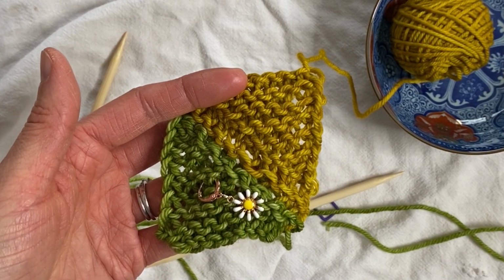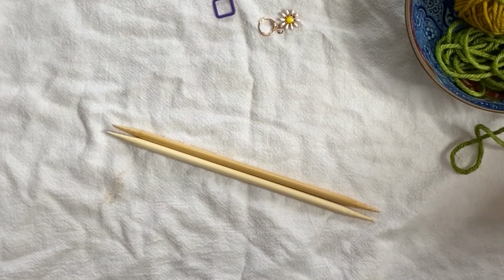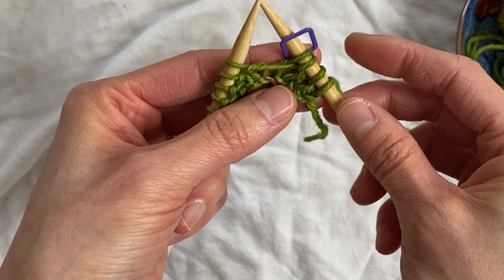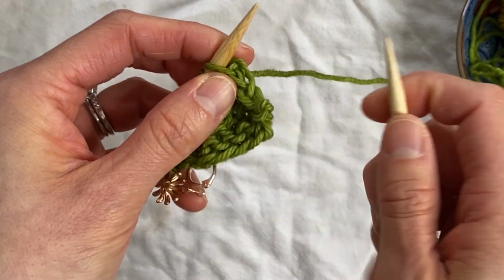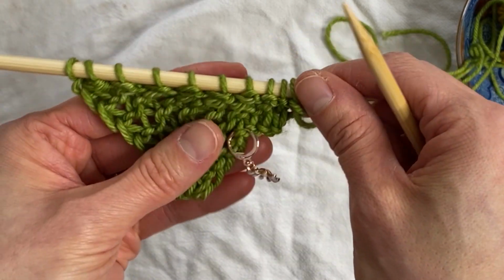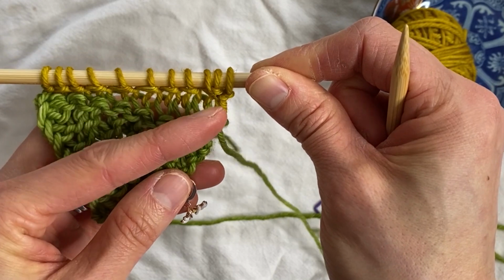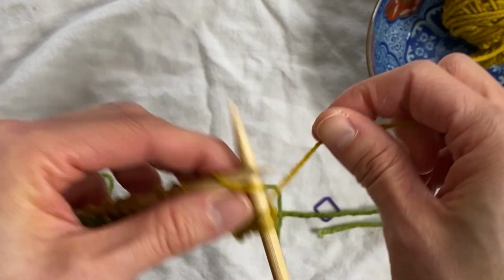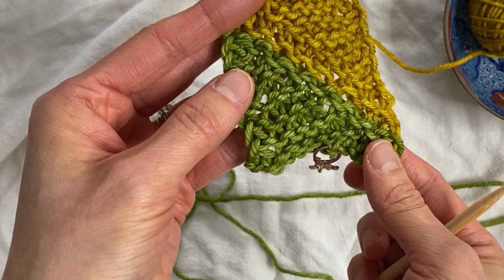Half + Half Triangles Wrap: Mods & Tips | Edible Thoughts Makes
Hello!
Welcome to Edible Thoughts Makes. My name is Stephanie (she/her).

The Half + Half Triangles Wrap is a free pattern by Purl Soho. This tutorial is a “mini” version of the wrap with tips and modifications based on how I knit this project. There are also many comments in the original pattern comments section on Purl Soho’s website (linked below) that you may find helpful (answered by Purl Soho staff).

Note that there are other tutorials out there that may be different. Here, the garter ridges run parallel, not perpendicular. The first set of double stitches from color 1 are resolved with color 1 (not color 2) as written in the original pattern.

If HD-viewing 1080p or 720p is an option, select that for best resolution.

Closed captioning and video descriptions are included for accessibility (choose the non-auto-generated option).

Cheers!

**June 1, 2021 Notice on YouTube’s right to monetize: YouTube has the right to monetize all content on the platform and ads may appear on videos from channels not in the YouTube Partner Program.
**I do not profit off advertisements YouTube shows on my channel.